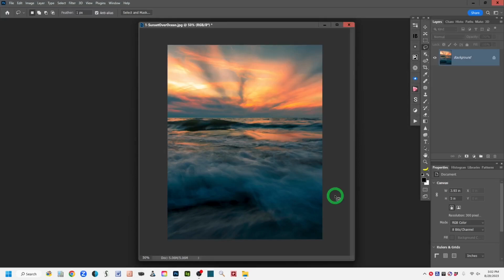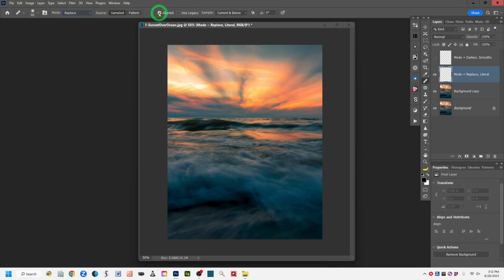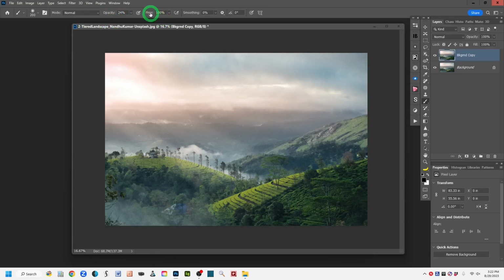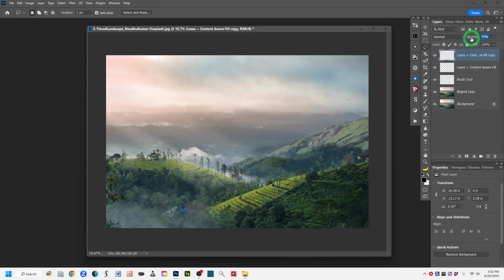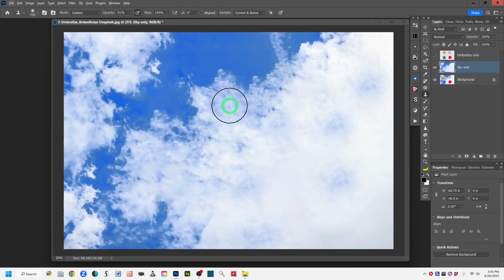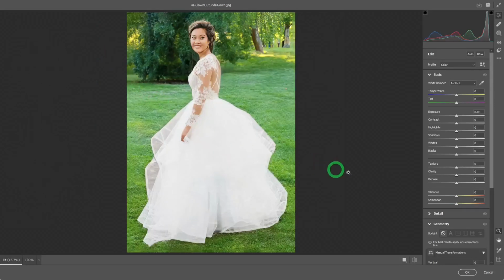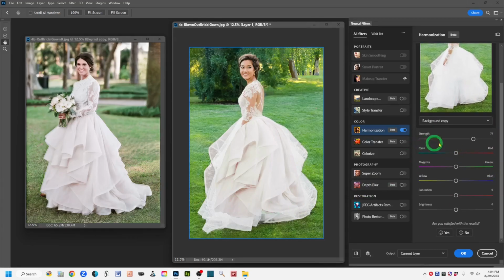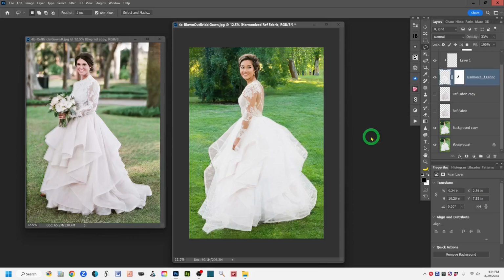Repair Blown Highlights with Photoshop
Sometimes, as photographers, we're unable to maintain dynamic range or prevent blown highlights in our images. Blown highlights (sometimes also known as hotspots, over-exposures, blowouts) are glaring white areas with no image detail. Even by shooting Raw it can be virtually impossible to recover details from extremely blown highlights.

This video demonstrates how to repair and restore details into blown highlights using a variety of Photoshop tools; including the Healing Brush, Lasso and Content Aware Fill, the Brush Tool, the Clone Stamp Tool & assorted other filters and layer adjustments.

If you'd like to request class topics for future Photoshop educational videos, please add your ideas to the Comments below this video.

Start times for each of the demo chapters are listed below.
Chapters:
00:00                Introduction
04:05                Demo 1 - Use Healing Brush to repair small blowouts.
18:11                Demo 2 - Use Brush Tool &  Lasso/Content Aware fill to to repair smaller and larger
                                           blowouts.
31:42                Demo 3 - Use the Clone Stamp Tool to fix a large blowout (with objects in the way).
49:50                Demo 4 - Use a reference image, Harmonization - Neural Filter and various Ps tools
                                           on a white fabric blowout.